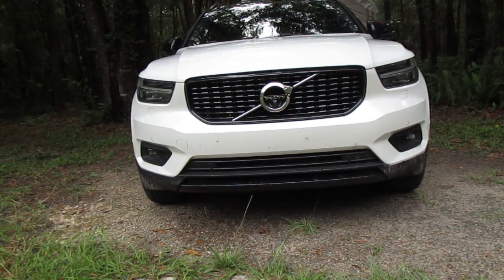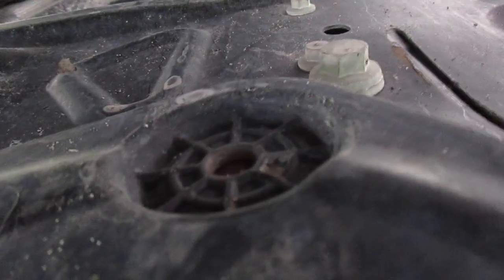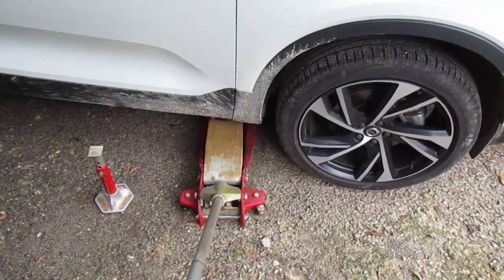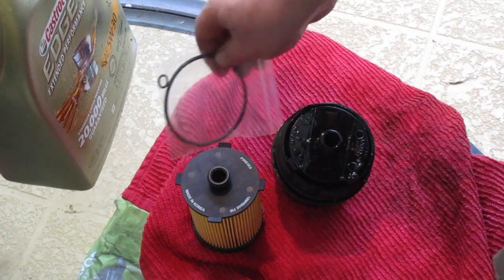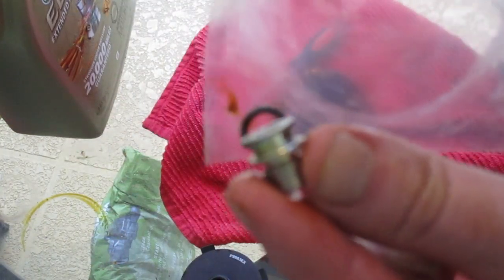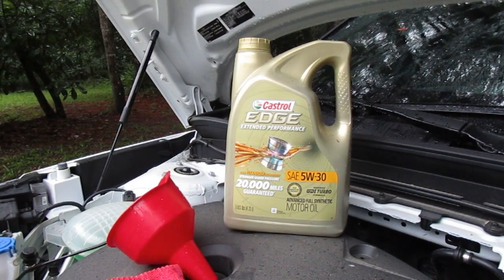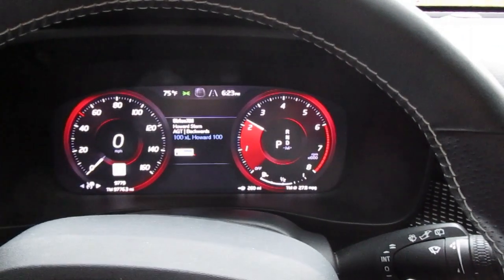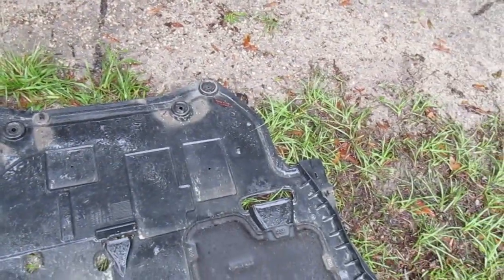Volvo XC 40 Oil Change 2019 T4 R-design. Maintenance light reset, How to.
How to change the oil and filter on a 2019 Volvo XC 40 t4 R-design, 2.0 L 187 hp Engine.Tools needed and part numbers.